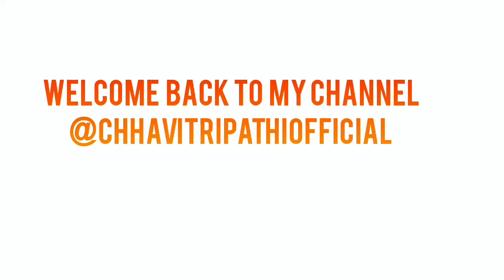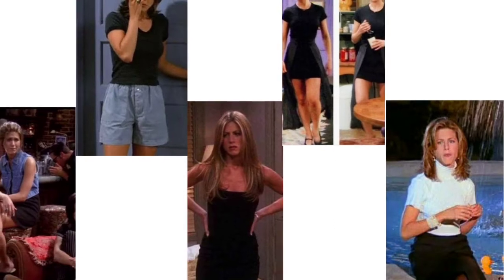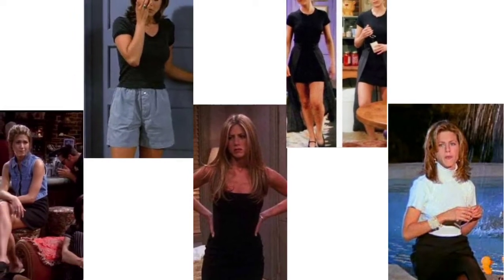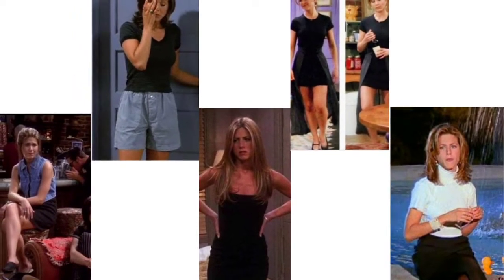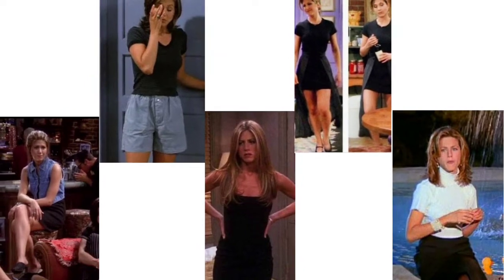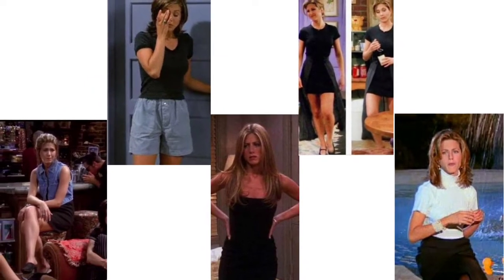II Recreated Rachel Green's Most Iconic Outfit Looks From FRIENDS ll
Hi Guys ❤️
I hope you all are doing well and good so in today's video I will be sharing recreation looks of Rachel Greens from Friends which is a famous Netflix Series. I hope you all will like it ❤️

channel is for general purpose. I am not a licensed professional or medical practitioner...so always make sure, you consult a professional in case you need any help... thank u😊